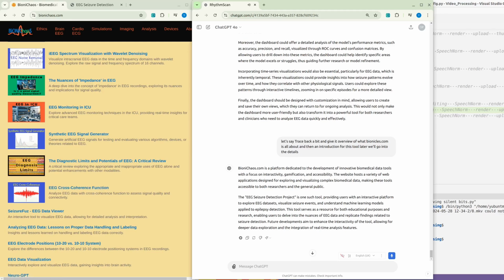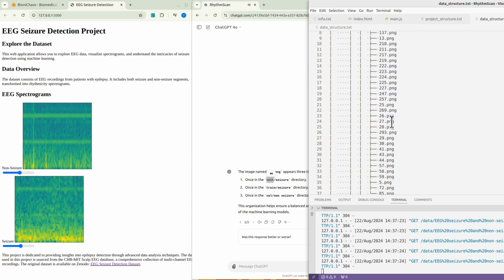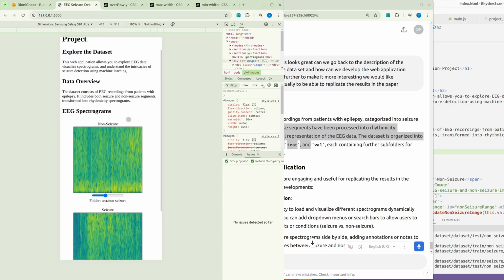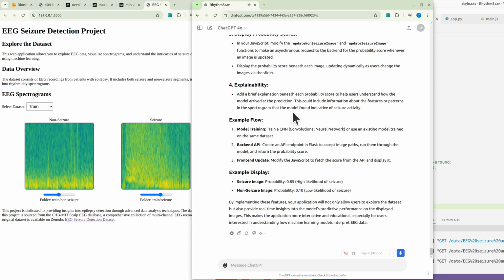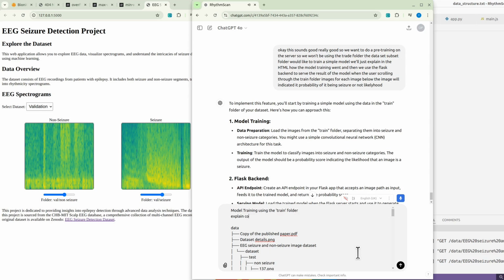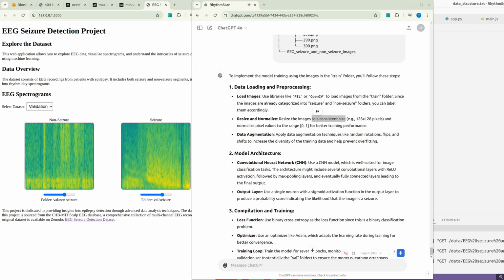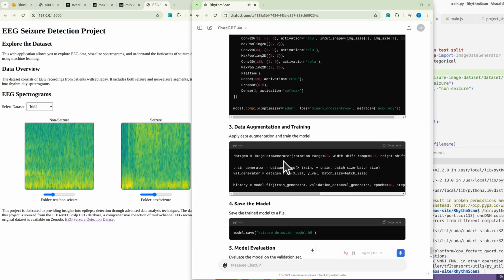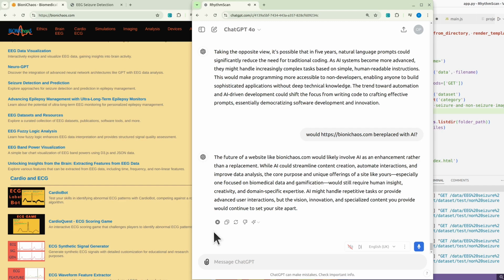Interactive EEG Seizure Detection with RhythmScan: Exploring Machine Learning & Biomedical Data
Welcome to an in-depth walkthrough of RhythmScan, a powerful EEG seizure detection tool on BioniChaos.com. I created this platform to push the boundaries of interactive biomedical data visualization, using techniques like gamification to make complex EEG data accessible to both researchers and the public. In this video, we explore how the EEG seizure detection project uses spectrograms and convolutional neural networks (CNNs) to classify seizure and non-seizure events, achieving promising accuracy rates. I also walk you through the structure of the dataset, sourced from the CHBM Scalp EEG Database, detailing its organization into training, validation, and testing subsets.

With future developments, this tool will incorporate more real-time analysis features, further enhancing data exploration. Whether you're a biomedical researcher or just curious about EEG and machine learning, RhythmScan provides a unique opportunity to interact with EEG data in a highly visual and engaging way. Visit BioniChaos.com/RhythmScan for more details and to try the tool yourself.

0:00 Introduction to BioniChaos and RhythmScan platform
0:06 Overview of interactive biomedical tools and gamification focus
0:17 Introduction to the EEG Seizure Detection Project
0:23 Visualization of EEG data and seizure events
0:35 Purpose and utility for research and educational exploration
0:41 Upcoming enhancements and real-time analysis features
0:47 Data origins from CHBM Scalp EEG Database
1:05 Spectrogram creation and CNN classification method
1:23 Model accuracy details (91.8% training, 88.7% validation, 61% testing)
1:36 Dataset structure: train, test, and validation categories
2:00 Explanation of directory structure and data organization
2:25 Maintaining model integrity and generalization strategies
3:00 Structure of EEG seizure and non-seizure datasets
3:17 Data selection for model display: training, testing, validation splits
4:15 Overview of seizure and non-seizure EEG data
5:00 Cross-validation insights for model performance analysis
5:55 Model replication: steps to replicate published results
6:18 Prediction probability integration in the app
6:42 Backend and frontend updates for image classification
7:10 Training a CNN model with EEG dataset
8:14 Flask API integration for model predictions
9:17 Explanation of training and probability display